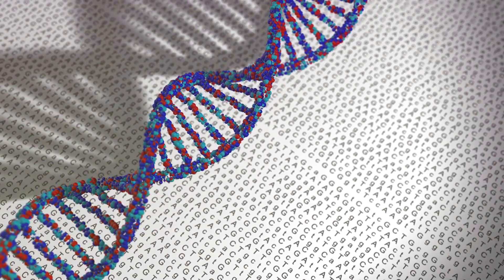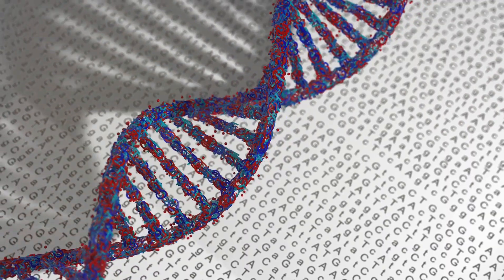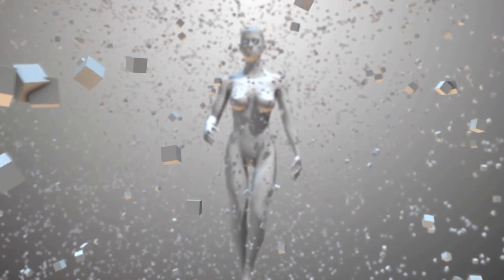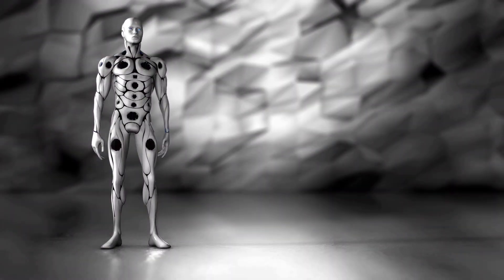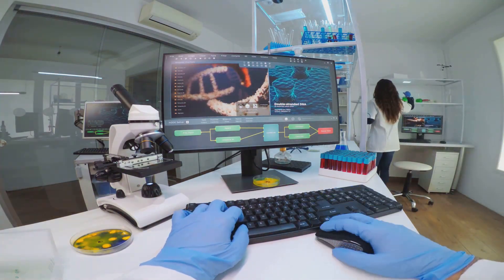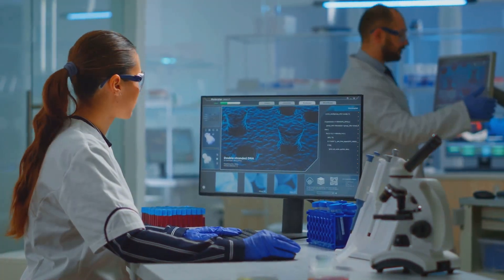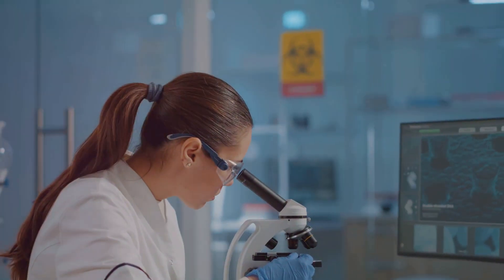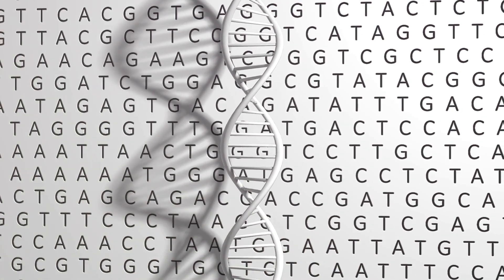Apocalypse Now: The AI-DNA Collision Course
Welcome to The AI Guru Guide, where we delve deep into the complex and often misunderstood world of artificial intelligence. In this episode, "Apocalypse Now: The AI-DNA Collision Course," we explore the convergence of artificial intelligence (AI) and DNA technology, and the potential cataclysmic consequences that may ensue. In this episode, we delve into the intersection of cutting-edge AI advancements and genetic engineering, unraveling the intricate web of possibilities, risks, and ethical dilemmas that accompany this revolutionary fusion.

As technological advancements continue to accelerate at an unprecedented pace, the merging of AI and DNA technology stands as one of the most profound and controversial developments of our time. With the potential to reshape the very fabric of life itself, the collision of AI and DNA poses both unprecedented opportunities and existential threats to humanity. Join us as we embark on a journey to uncover the dark and turbulent waters of this collision course.

Exploring the Collision: In "Apocalypse Now," we delve into the various facets of the AI-DNA collision, examining the ways in which AI algorithms are being utilized to decode and manipulate the human genome. From CRISPR gene editing to synthetic biology, we explore how AI-powered tools are revolutionizing genetic research, healthcare, and even the very essence of what it means to be human.

Unveiling the Risks: However, with great power comes great responsibility, and the convergence of AI and DNA technology is no exception. Throughout our journey, we confront the myriad risks and ethical dilemmas posed by this collision course. From concerns about genetic discrimination and inequality to the potential for bioterrorism and unintended consequences, we shed light on the dark underbelly of AI-DNA manipulation.

Navigating Ethical Quandaries: Moreover, "Apocalypse Now" provides a platform for exploring the ethical, moral, and philosophical implications of the AI-DNA collision. As we venture into uncharted territory, we grapple with questions of consent, privacy, and human dignity in the age of genetic engineering and AI augmentation. Through thought-provoking discussions and expert insights, we aim to foster a deeper understanding of the ethical quandaries that lie at the heart of this collision course.

Charting a Path Forward: While the prospect of an AI-DNA apocalypse may seem daunting, "Apocalypse Now" also serves as a beacon of hope, offering insights into how we can navigate this collision course and mitigate its potential risks. By fostering interdisciplinary dialogue, promoting responsible innovation, and advocating for robust regulatory frameworks, we can strive to ensure that the convergence of AI and DNA technology serves the betterment of humanity rather than its downfall.

In conclusion, "Apocalypse Now: The AI-DNA Collision Course" is a groundbreaking exploration of one of the most profound and consequential technological developments of our time. Through rigorous analysis, insightful commentary, and thought-provoking discussions, we invite you to join us on a journey to unravel the mysteries of the AI-DNA collision and chart a path forward towards a more ethical, equitable, and sustainable future.

Together, let us confront the challenges, seize the opportunities, and navigate the turbulent waters of this collision course with wisdom, foresight, and resilience.